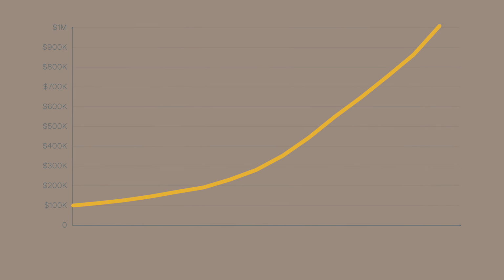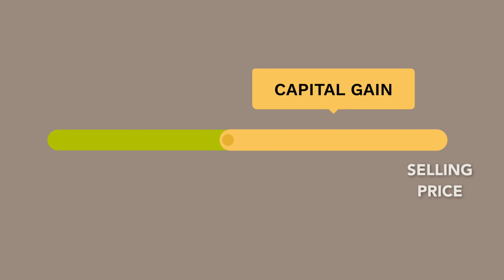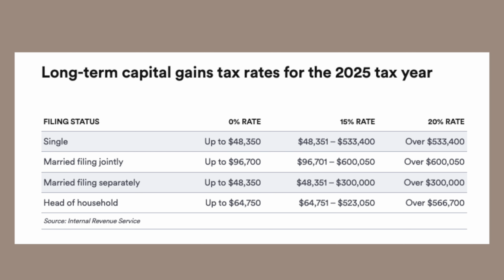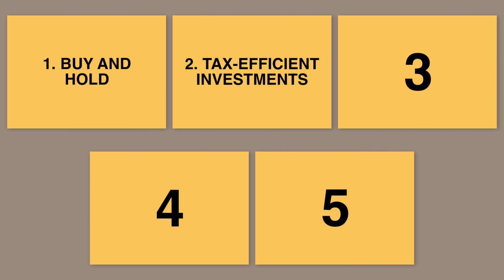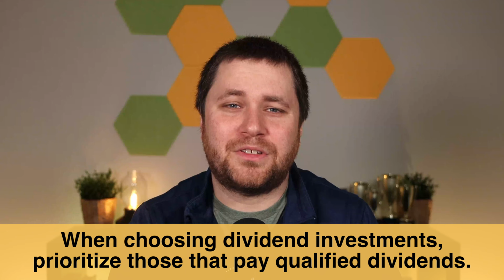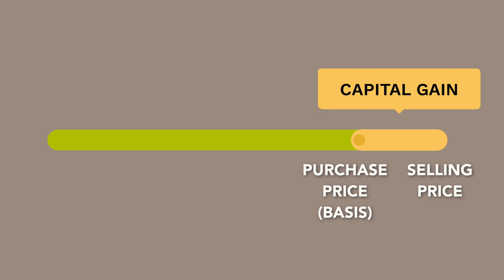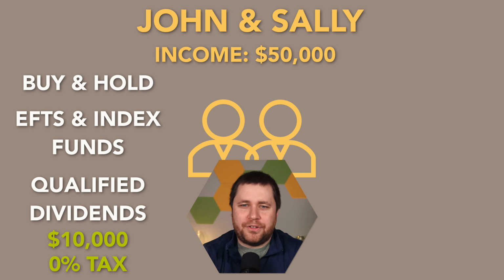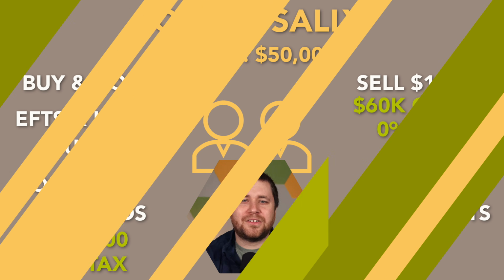5 Tax Secrets Every Investor Should Know (But Few Do!)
Are you unknowingly paying more taxes than you need to on your investments? Find out how to minimize your taxes and gain more freedom today.

0:00 - Intro
0:51 - Why Minimizing Taxes Matters
2:19 - 3 Ways Your Investments are Taxed
4:08 - 5 Strategies to Lower Taxes
4:39 - Strategy 1
5:49 - Strategy 2
7:01 - Strategy 3
7:33 - Strategy 4 (My favorite)
9:07 - Strategy 5
9:51 - Tax-Free Example